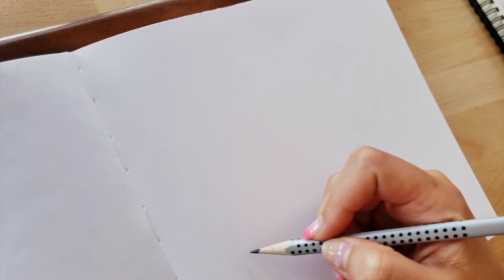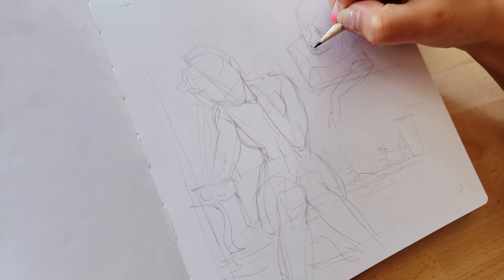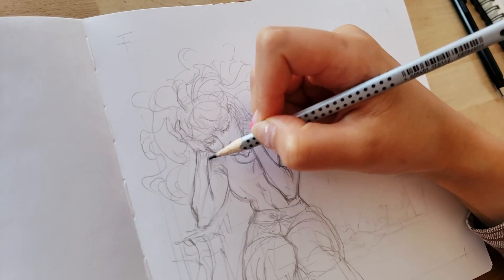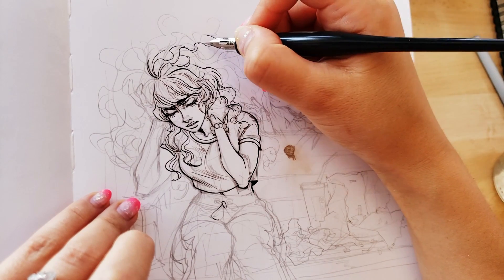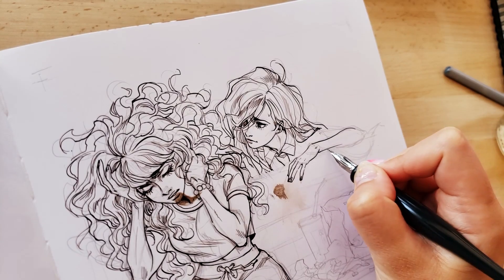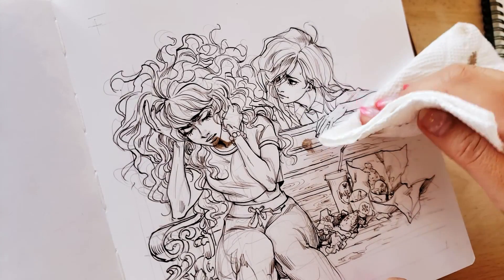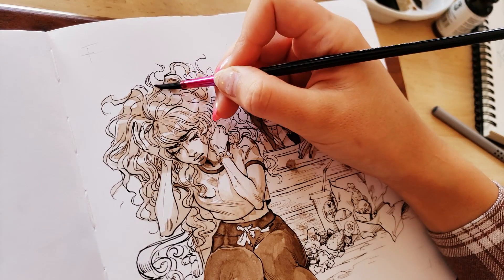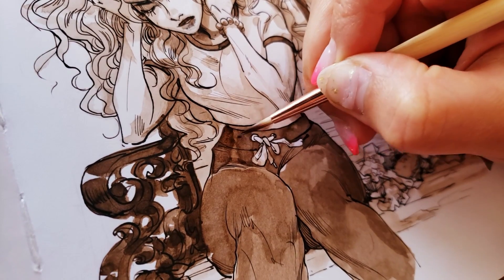😱 I Dropped INK on this drawing 3 TIMES... this is how I fix mistakes // Chill sketchbook session #3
TYPICAL MATERIALS:
Sketchbook from @trickywagon ♥️
➤ Saunders Waterford Cold Press Watercolor paper 9'x12'
➤ Deleter G - NIB and pen holder (starter set)

♬Music from Lofi Girl ♬
Album: Nature's Beauty
Artist: Mondo Loopz x L'Aiguille